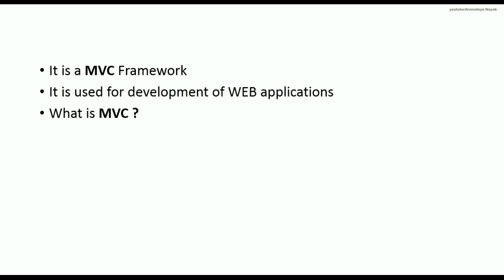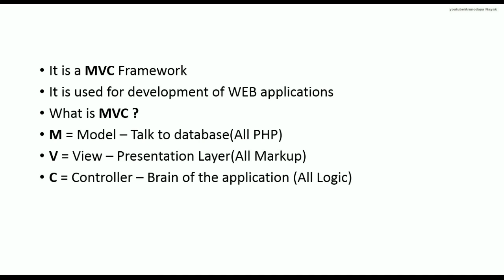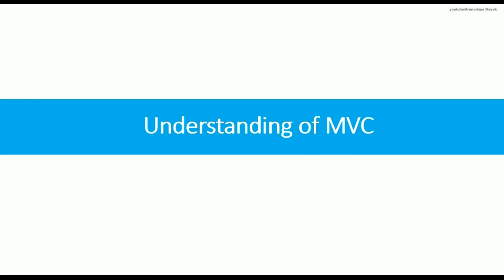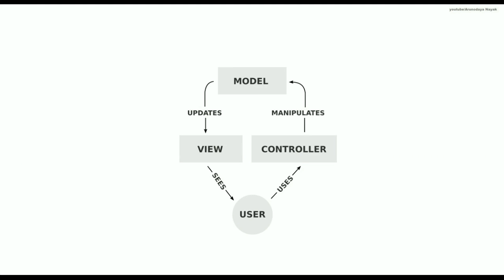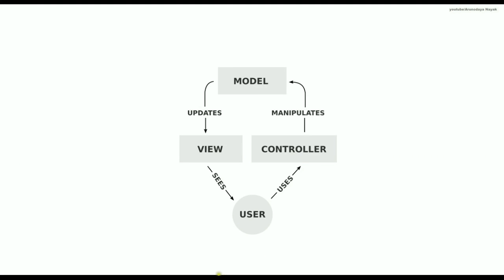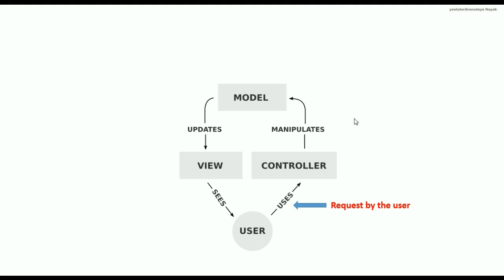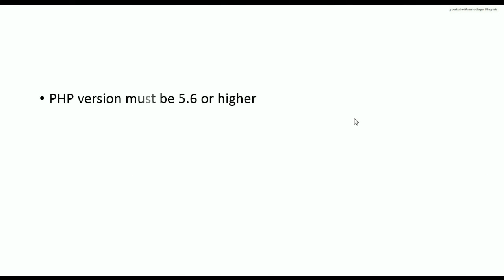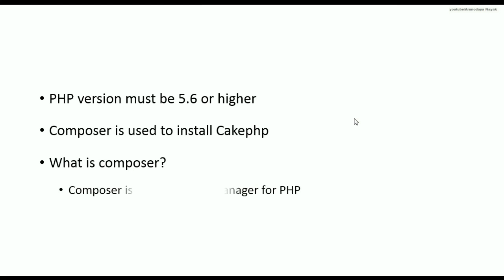Cakephp 3.4 - Complete Tutorial - Part 1- introduction to cakephp framework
Cakephp 3.4 - A complete Tutorial - Part 1